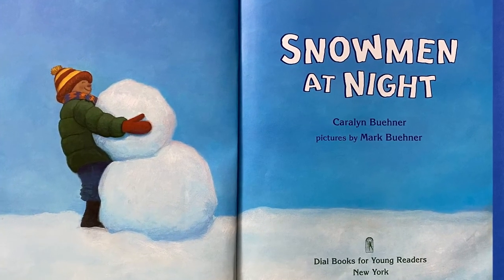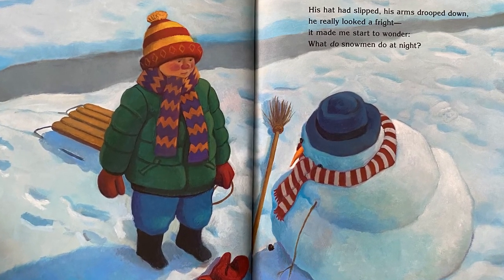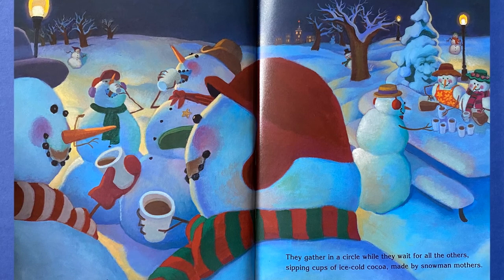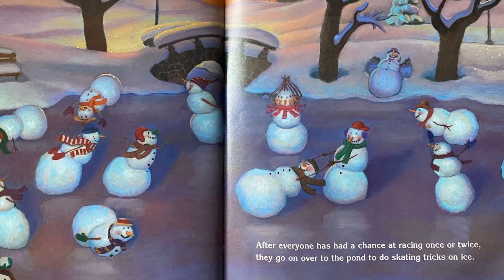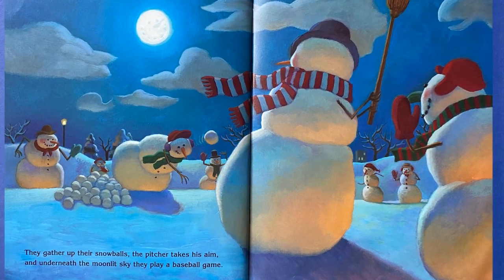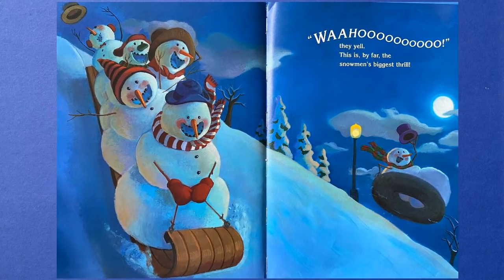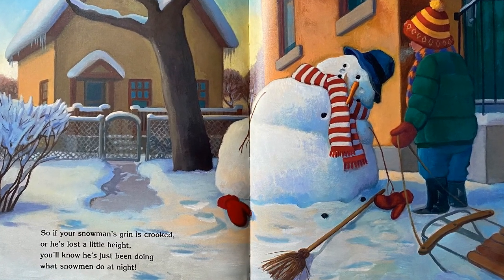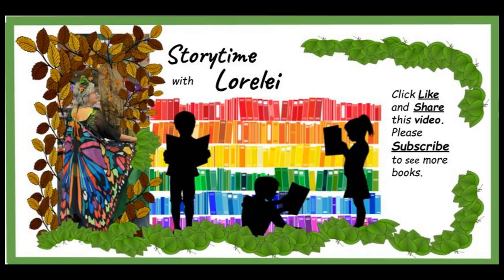Snowmen at Night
(Snowmen)
by Caralyn Buehner,
Mark Buehner (Illustrator)

Have you ever built a snowman and discovered the next day that his grin has gotten a little crooked, or his tree-branch arms have moved? And you've wondered . . . what do snowmen do at night? This delightful wintertime tale reveals all! Caralyn Buehner's witty, imaginative verse offers many amusing details about the secret life of snowmen and where they go at night, while Mark Buehner's roly-poly snowmen are bursting with personality and charm. From the highly successful team that created such winning titles as Fanny's Dream, Snowmen at Night is fabulous, frosty, and fun!

I have a link to over 300 other books by title and genre.  Thanks for listening.